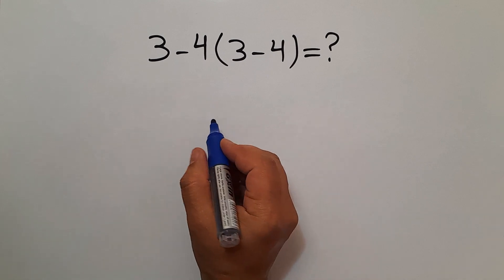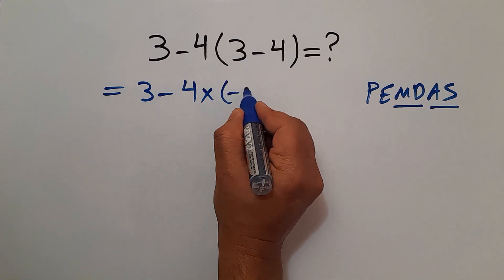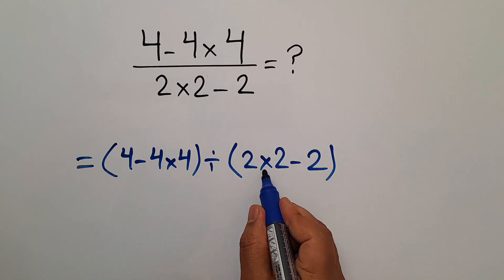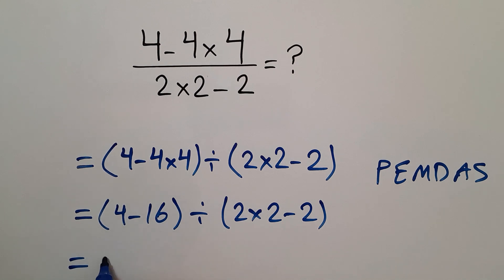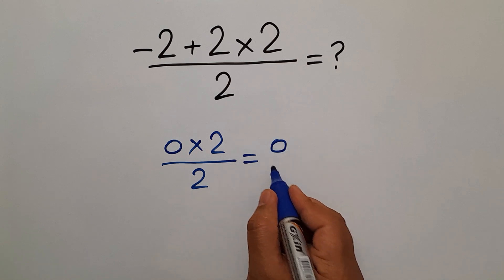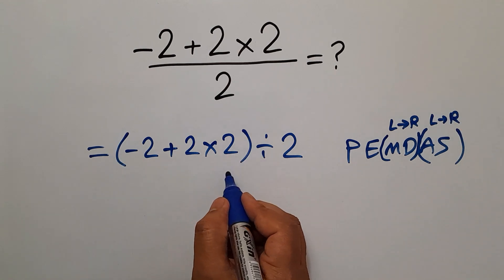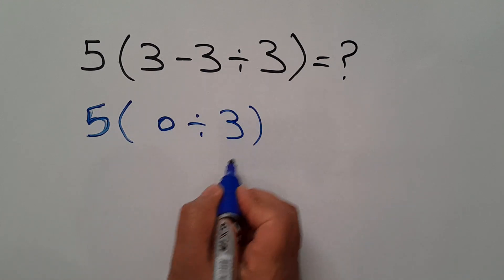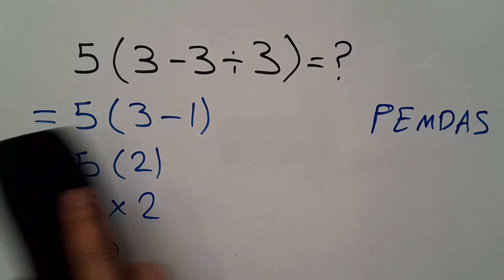Most People Get This Math Problem Wrong!